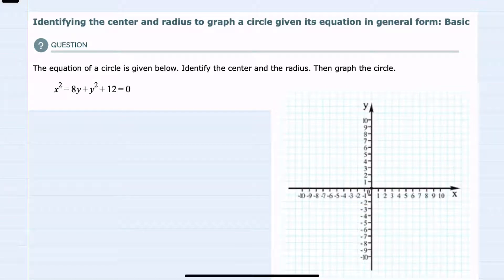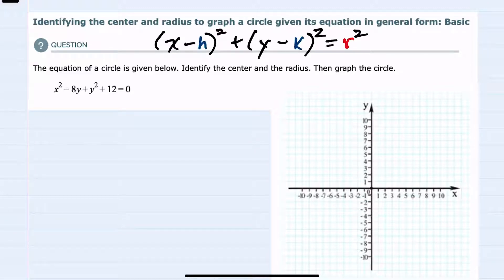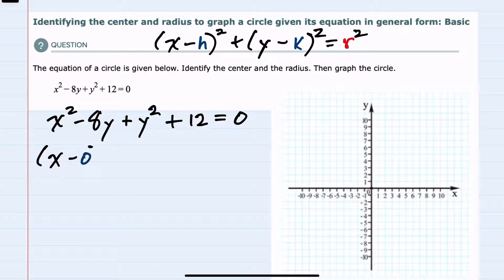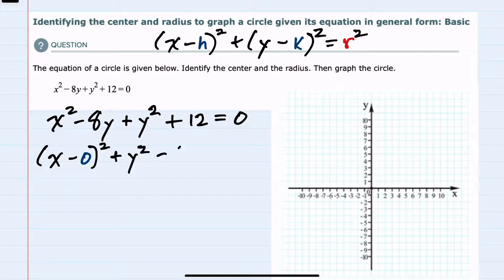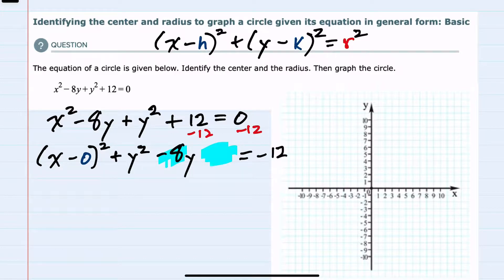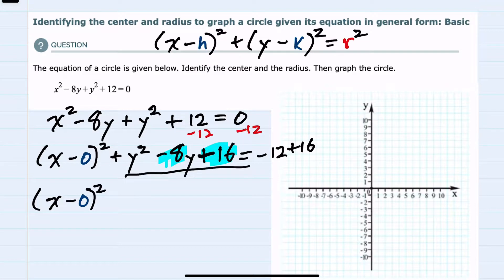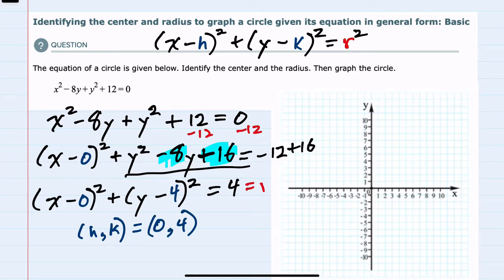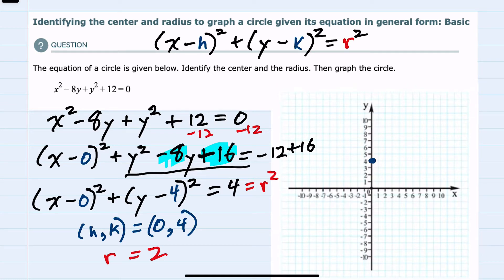Identifying the center and radius to graph a circle given its equation in general form: Basic